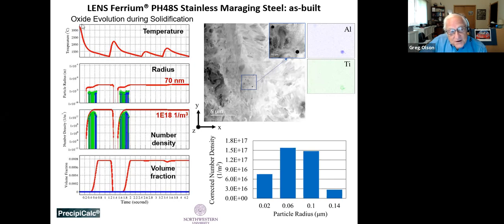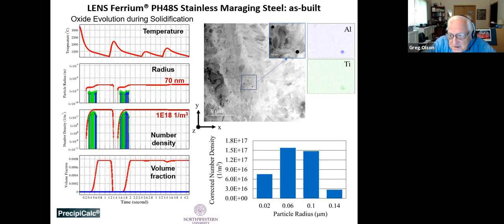Q&A session 06/17 (CALPHAD Applications)